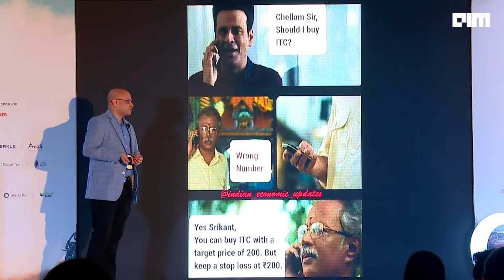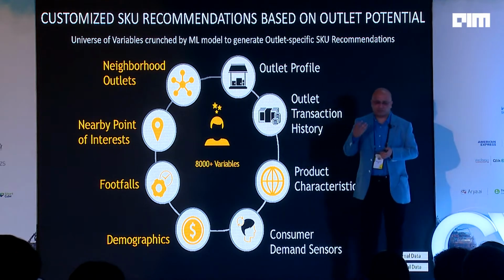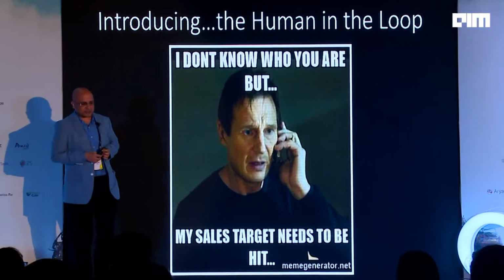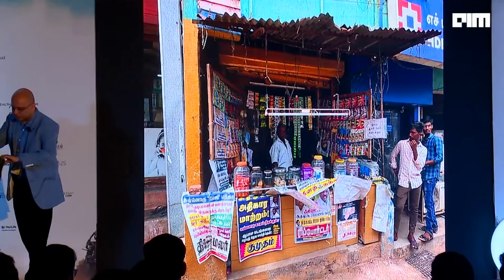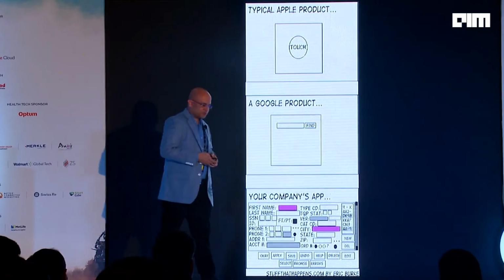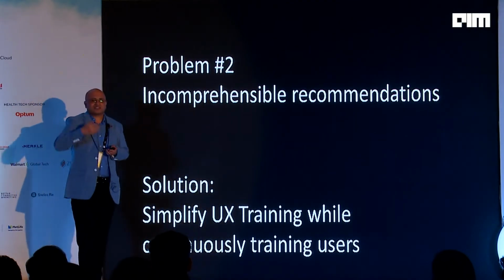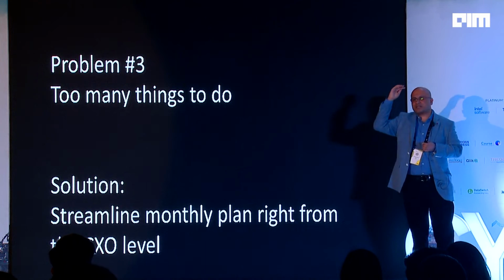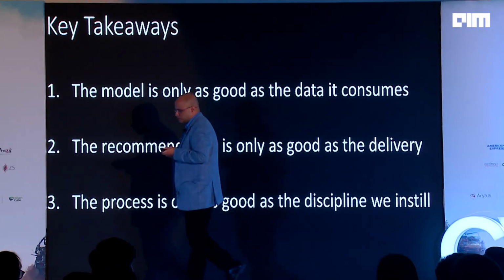Human in the loop: An FMCG Sales Perspective | Cypher 2022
By Swamy Saran Atul Head of FMCG Sales Analytics at ITC

FMCG sales has always been about scale. For a company like ITC, the sales & distribution network covers the Indian retail landscape at a speed of 10 stores per second, as the salesmen cover 4 times the earth's circumference very day! While building personalized recommendations is a mature machine learning process, how do the models work around the most crucial human in the loop - the salesman?